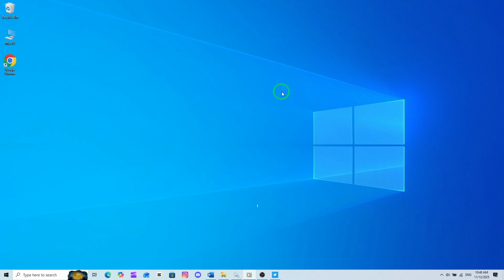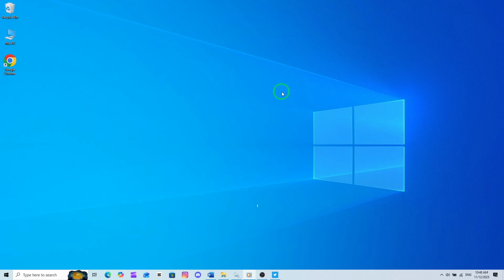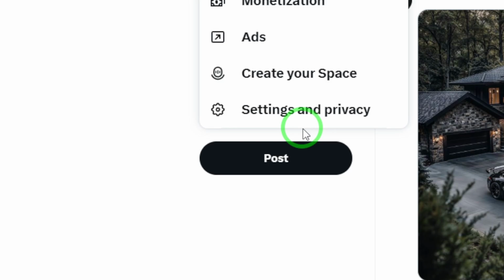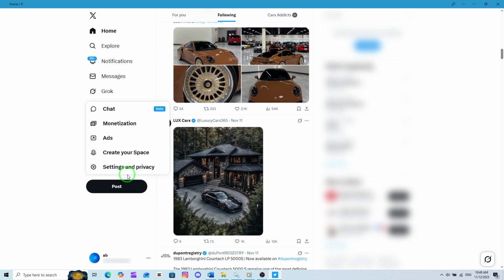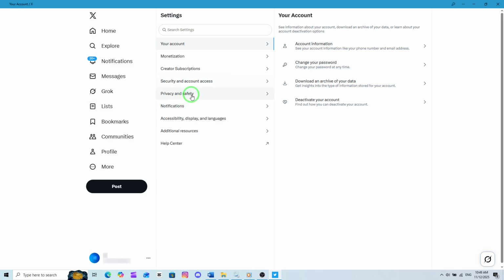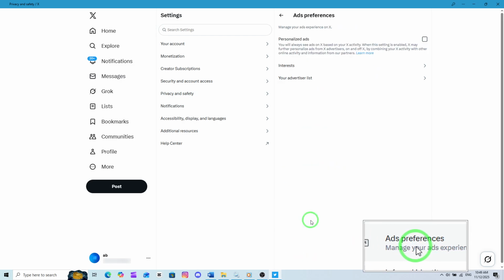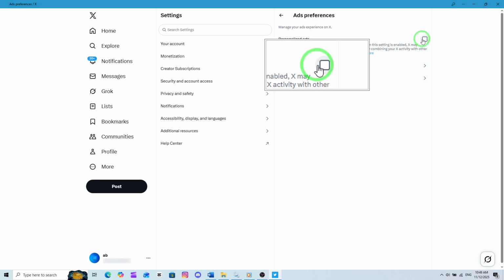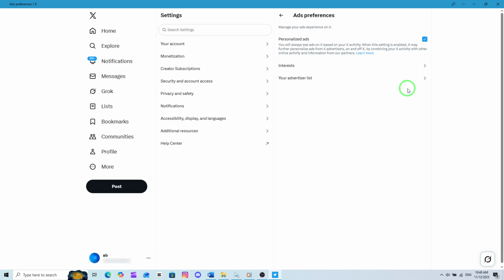How To Show Personalized Ads On X (Twitter) App On PC (New Update)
Learn how to show personalized ads on the X (Twitter) app on PC with this new update. This quick guide walks you through the exact steps needed to enable targeted ad preferences easily.

1. Open the app

2. From the main menu, click More

3. Select Settings and privacy

4. Then Privacy and safety, click Ads preferences

5. Check Personalized ads

Watch this simple tutorial to make sure your ad experience on X is fully customized.-

Chapters:
00:00 Intro
00:12 Soultion
01:05 Outro